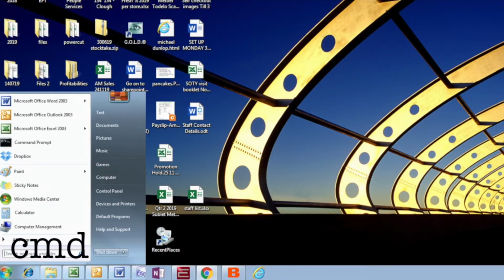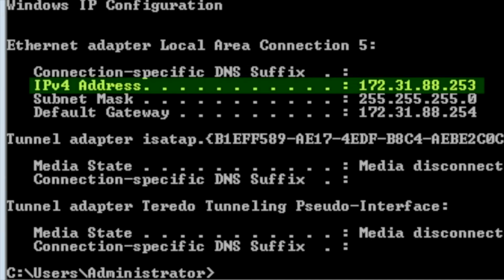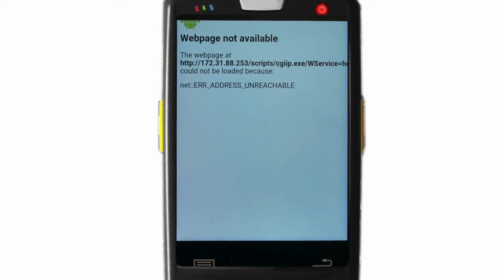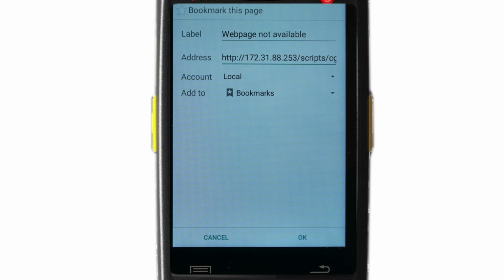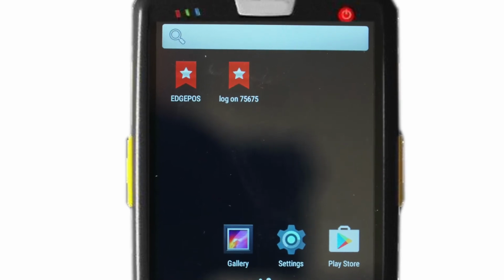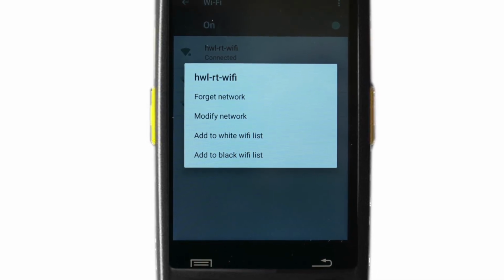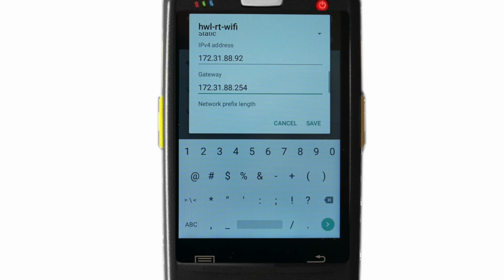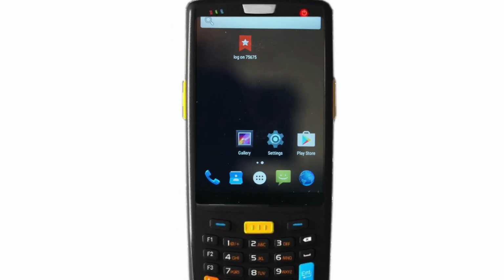Themis wifi setup + ip address location